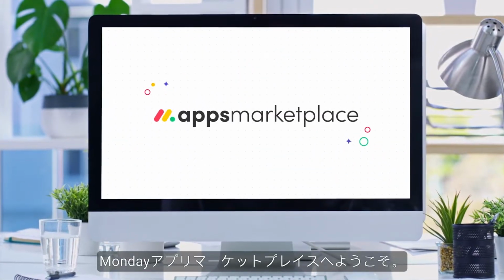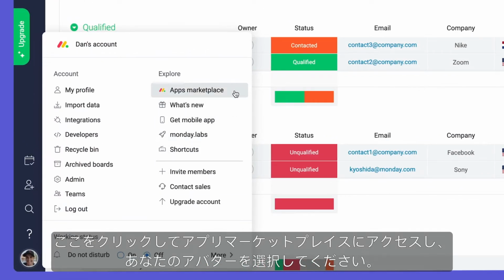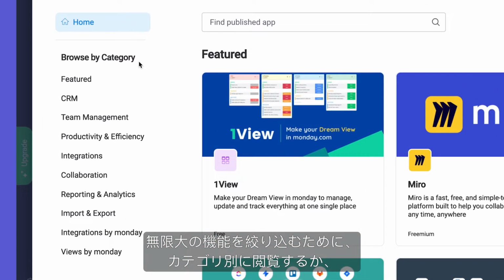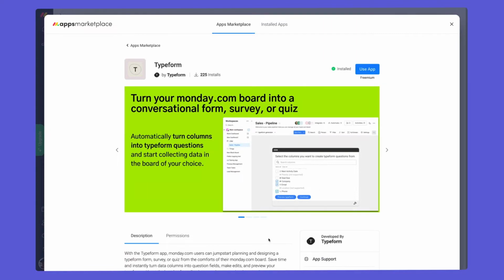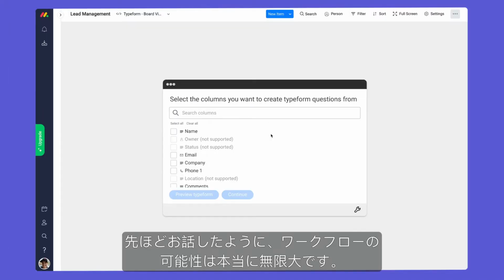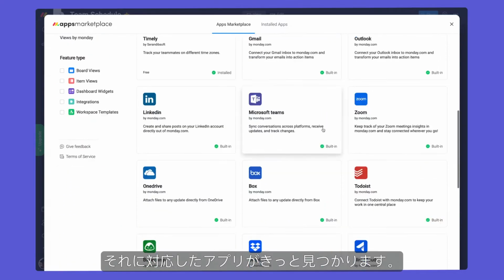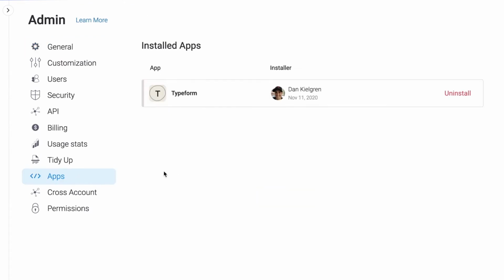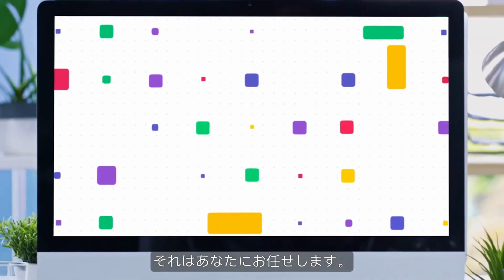アプリのマーケットプレイス - monday.com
monday のアプリマーケットプレイスでワークフローを次のレベルに引き上げましょう！ダンが、フィールドや業界に合わせた既製のアプリをインストールして、チームの特定のニーズを解決する方法について説明します。